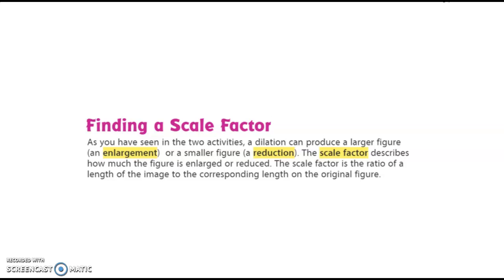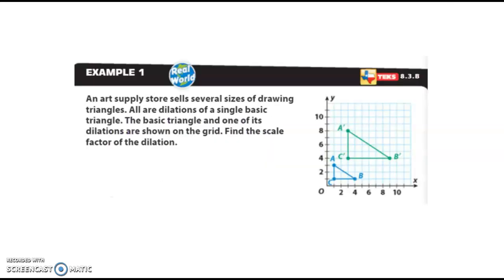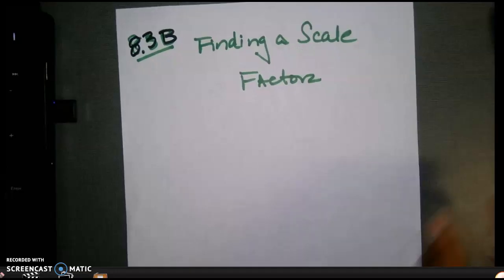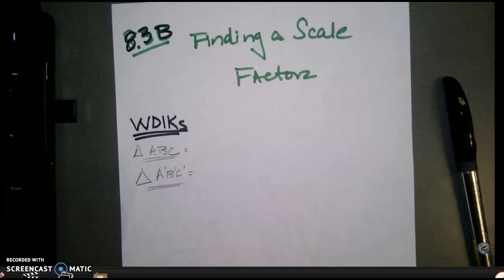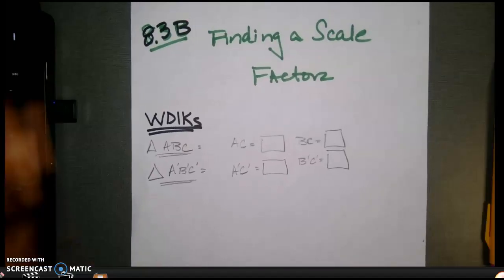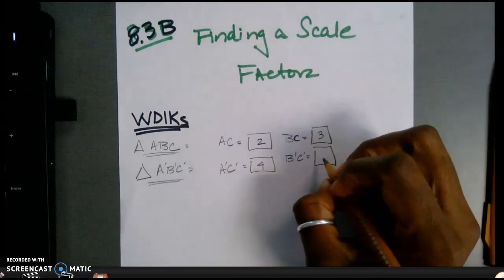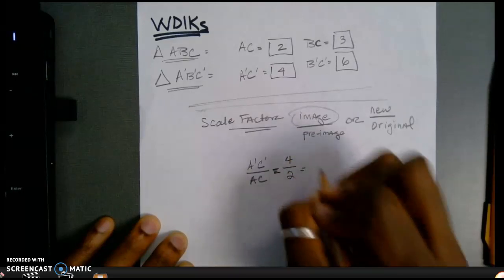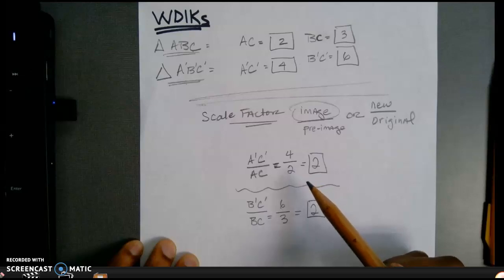7PAP - Finding a Scale Factor, pt. I - 8.3B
8.3B - Video 1 of 2